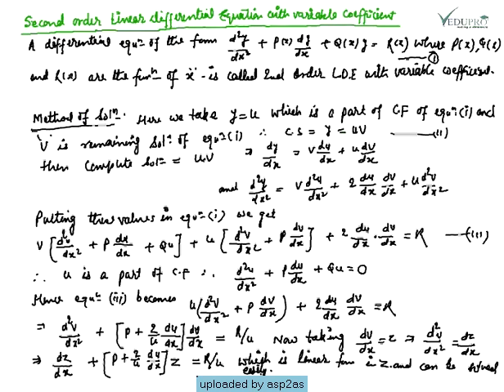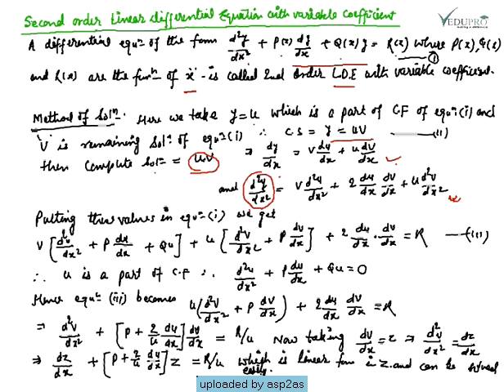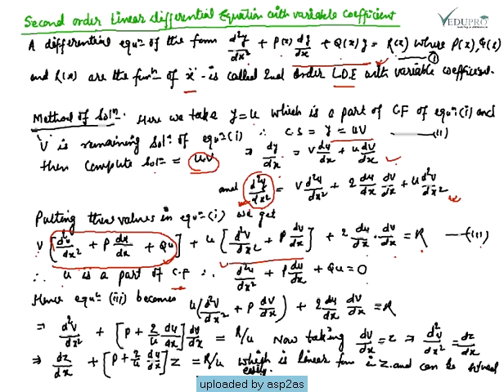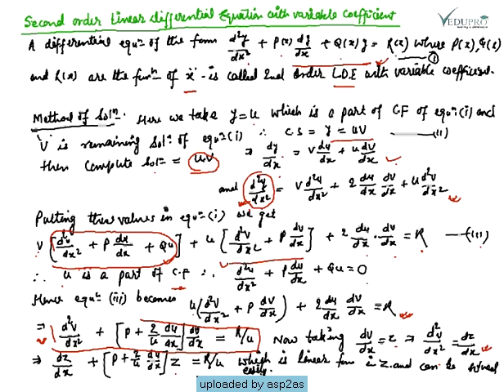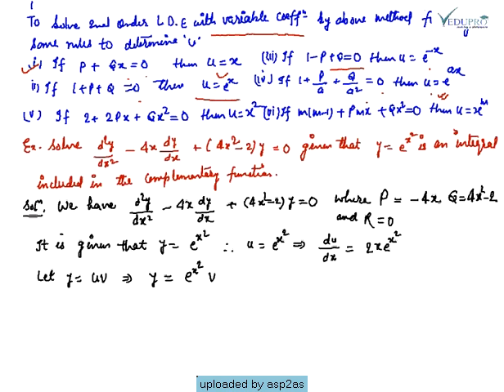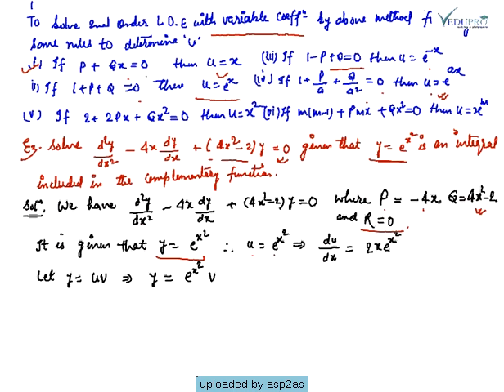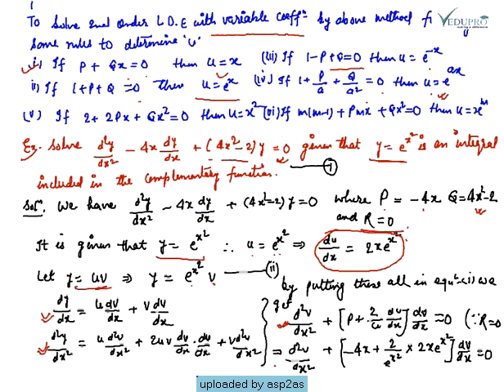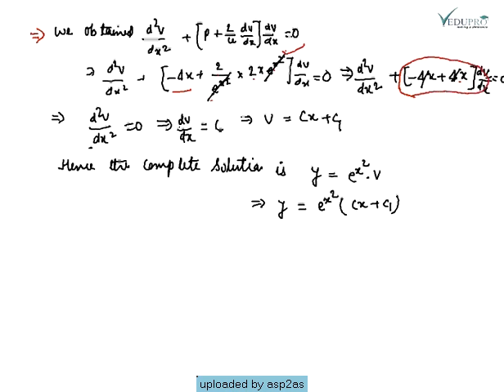Second Order Linear Differential Equation with Variable Coefficient